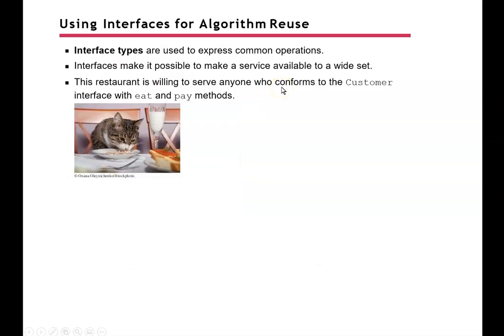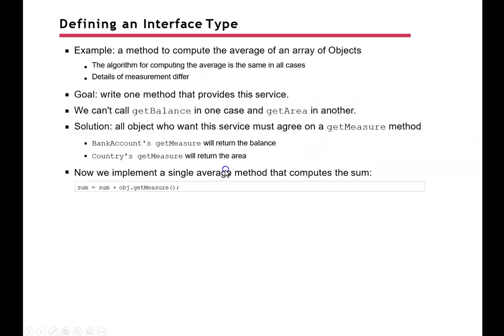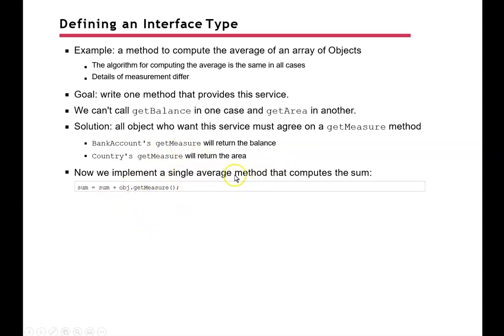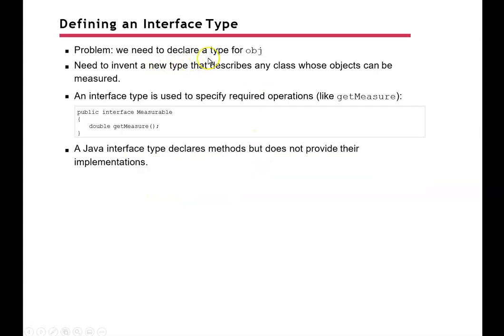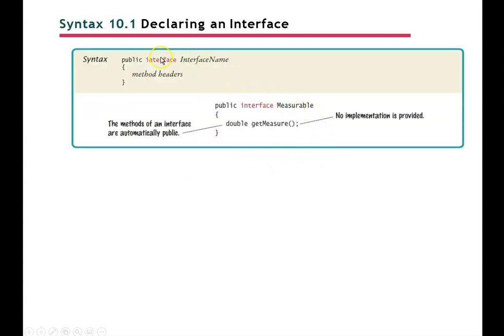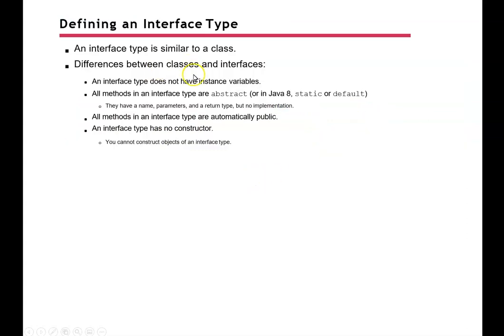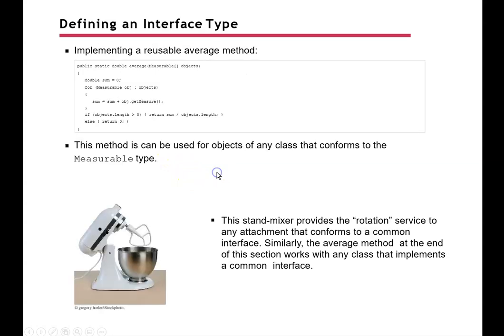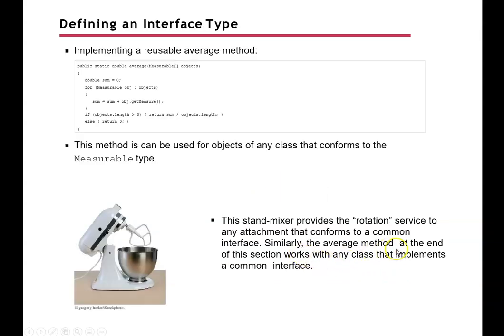Chapter 10 Part 1